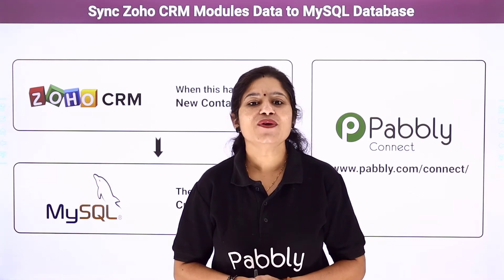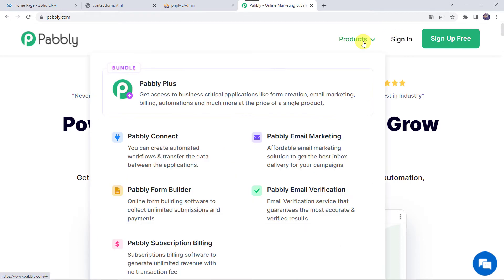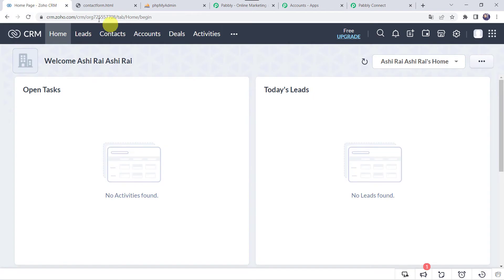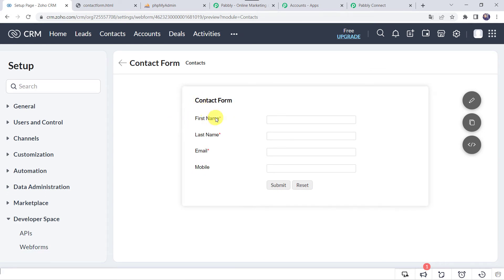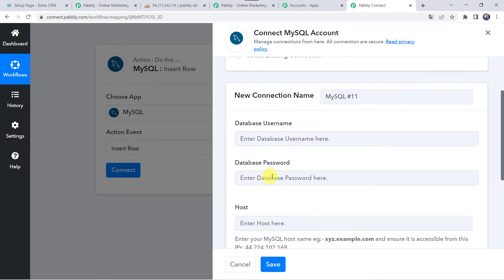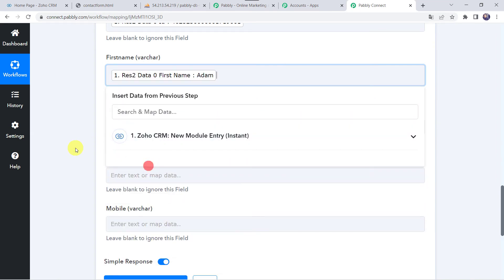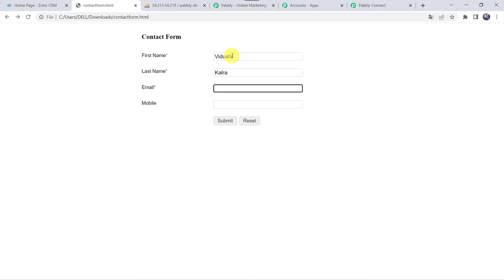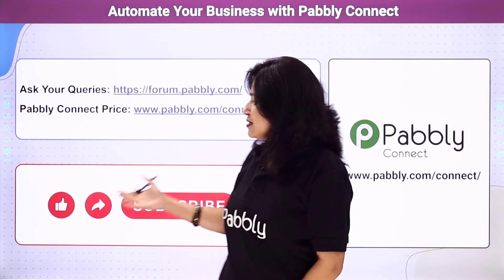Sync Zoho CRM Modules Data to MySQL Database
In this video, we will learn  Zoho CRM MySQL integration, where you can learn to sync zoho crm modules data to mysql database with the help of Pabbly Connect.